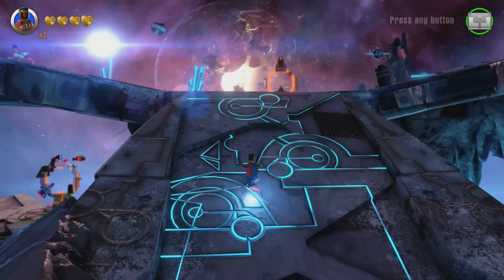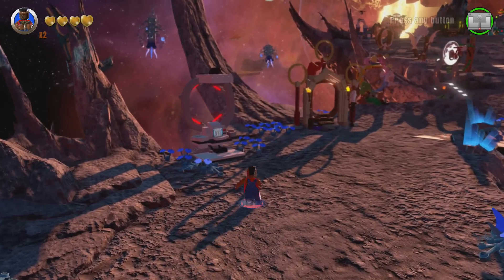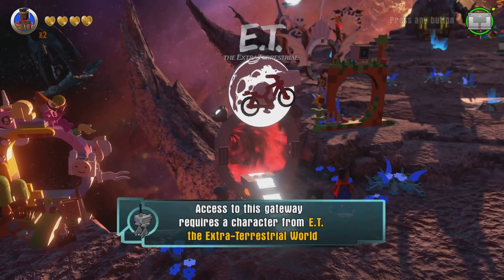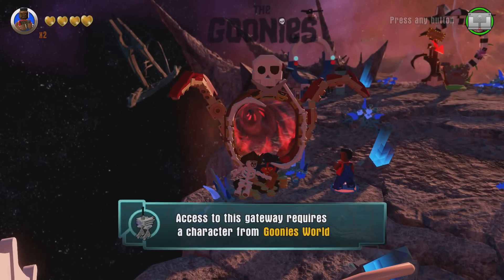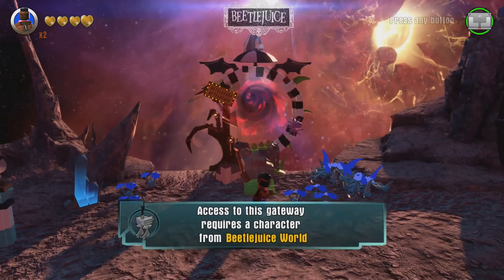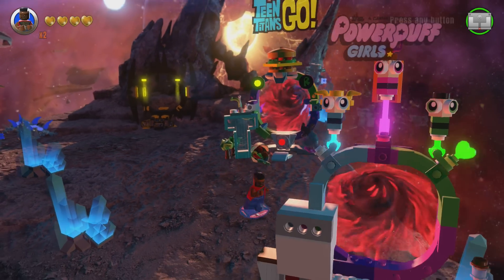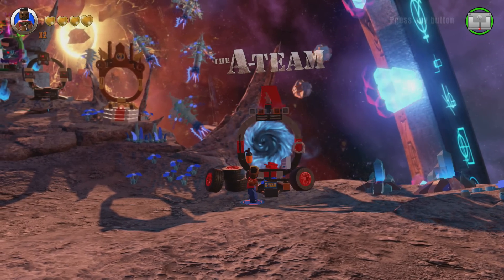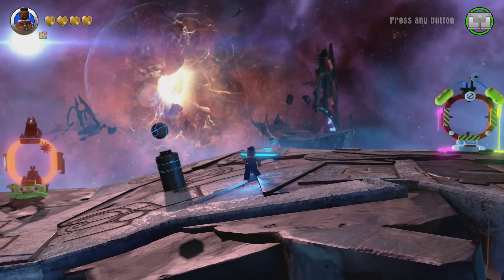LEGO Dimensions - Season 2 Adventure Worlds Portal Tour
This is a quick tour around the new "shard" that gives access to the Season 2 portals for the Adventure Worlds. Includes a brief introduction on how to find the shard and gain access. Includes a look all the Season 2 portals including Mission: Impossible, Harry Potter, Adventure Time, E.T., Sonic the Hedgehog, Gremlins, The Goonies, Lego City, Beetlejuice, The Lego Batman Movie, Teen Titans Go, Powerpuff Girls, Fantastic Beasts, Knight Rider, The A-Team, And the new Ghostbusters.

Check this out: "The Lego Ninjago Movie Box Opening!!"